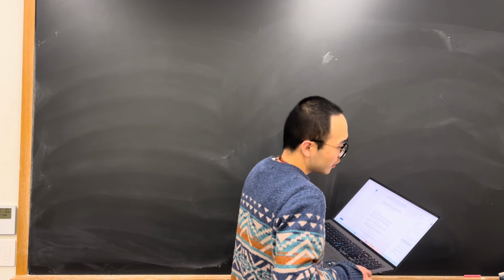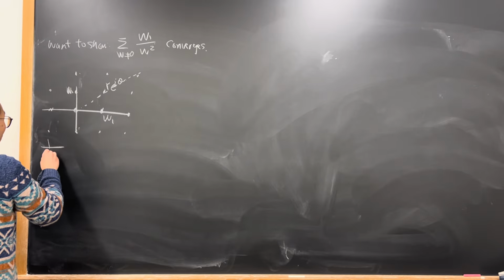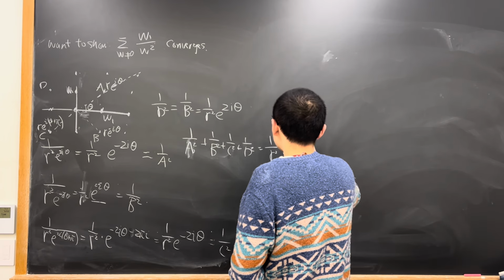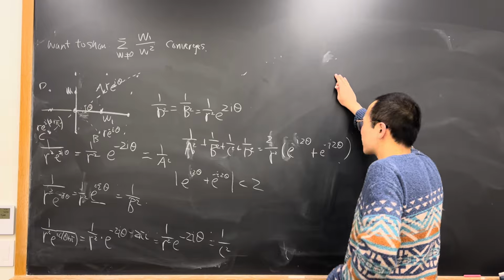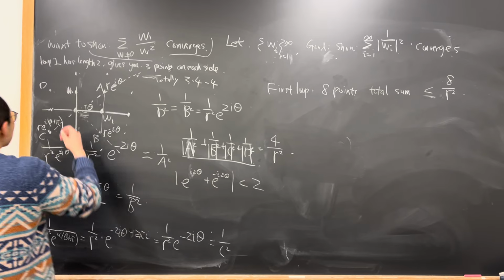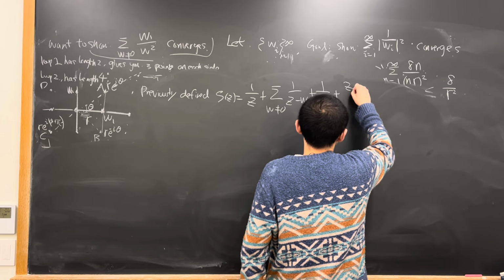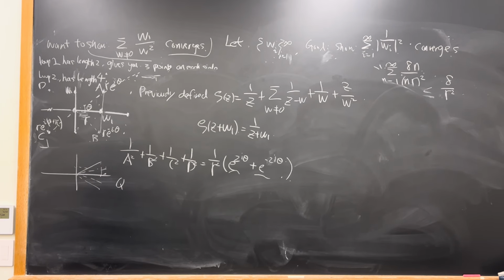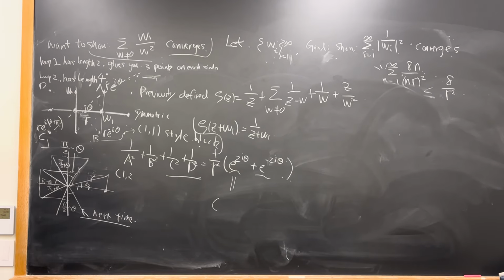An alternative proof of Picard: the convergence of the series w_1/w^2